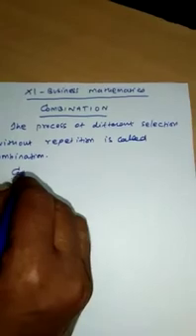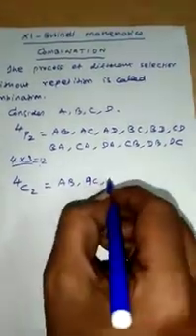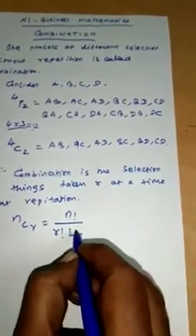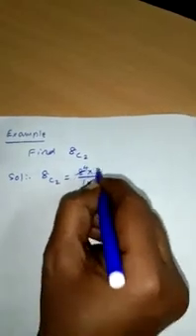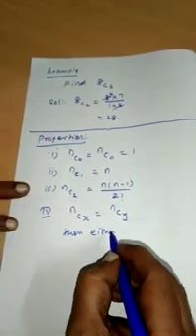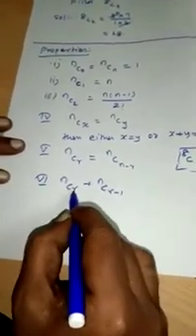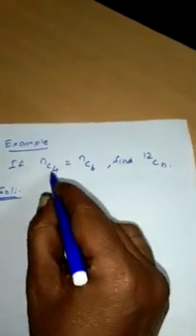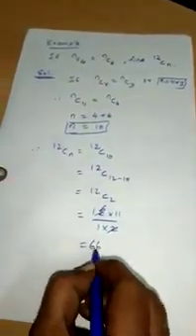XI BM ex 2.4 combination intro